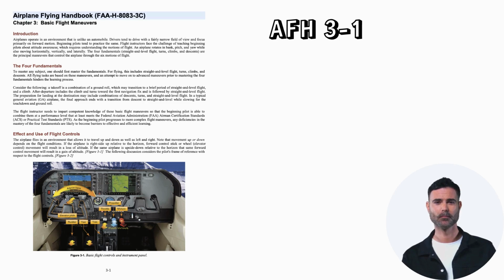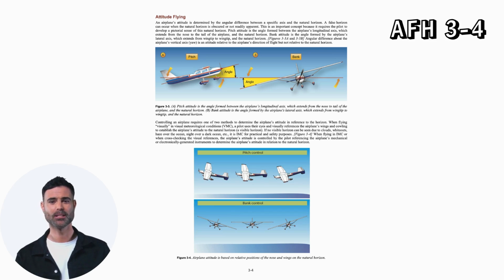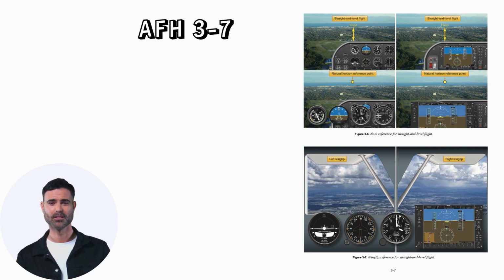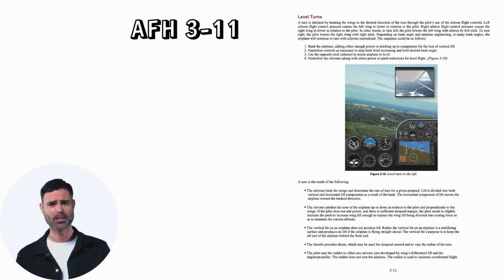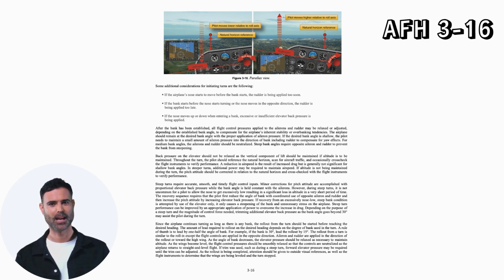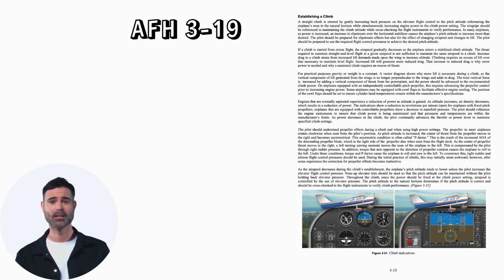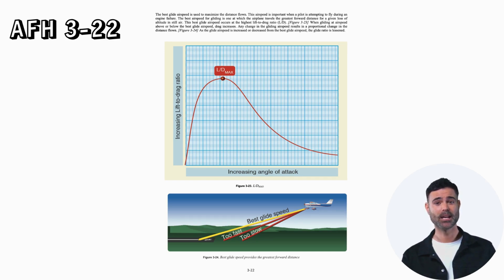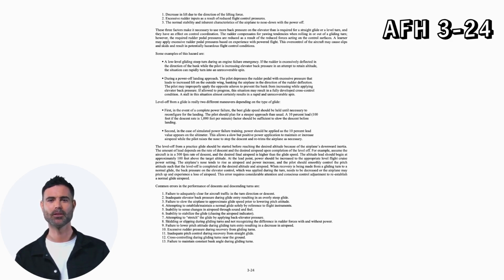FAA Airplane Flying Handbook Chapter 3 - Basic Flight Maneuvers (Full Audio Read-Along)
Welcome to Chapter 3 of the FAA Airplane Flying Handbook (AFH) — Basic Flight Maneuvers. This full audio read-along dives into the four fundamental maneuvers every pilot must master: straight-and-level flight, turns, climbs, and descents.

Learn how pitch, bank, yaw, and the six motions of flight all work together to safely guide an aircraft from point A to point B. Whether you're a student pilot preparing for your PPL or reviewing core flying skills, this chapter builds the foundation of safe and effective airmanship.

🛫 Covers: Straight-and-level flight, turns, climbs, descents, and control principles

🎧 Perfect for flight students, CFIs, and aviation enthusiasts
🎯 Learn on the go — just listen and absorb!